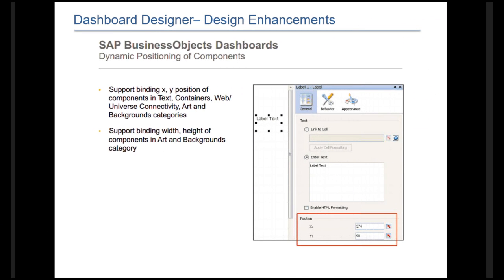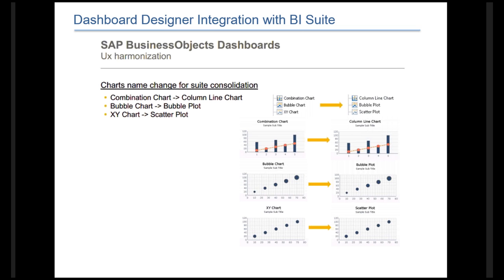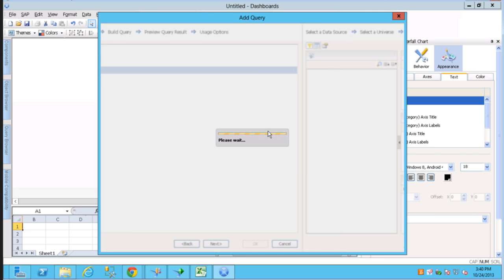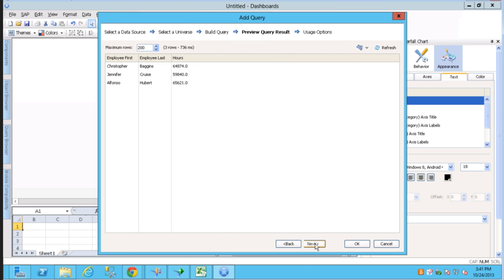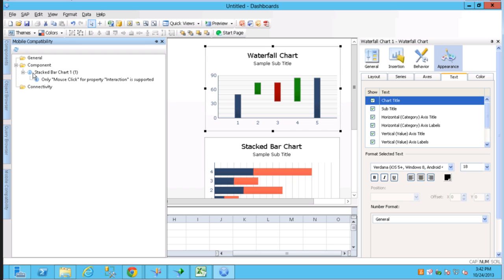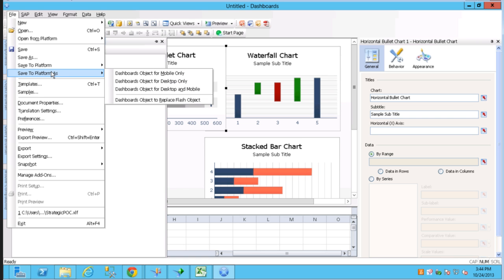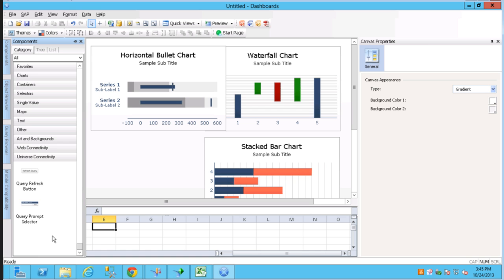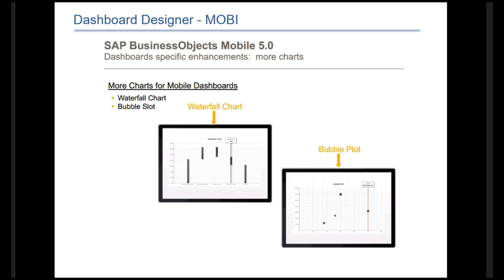Dashboard Designer - SAP BusinessObjects 4.1 (Upgrade)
Discover new Mobile components, more layout options, and various other additions to SAP BusinessObjects Dashboard Designer. Watch a demonstrations of the new features in the BusinessObjects 4.1 upgrade.